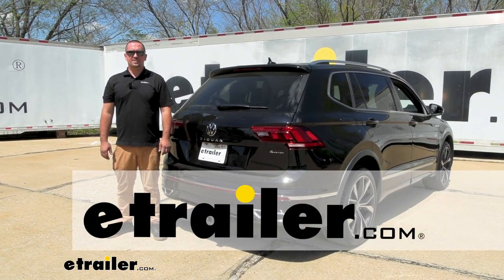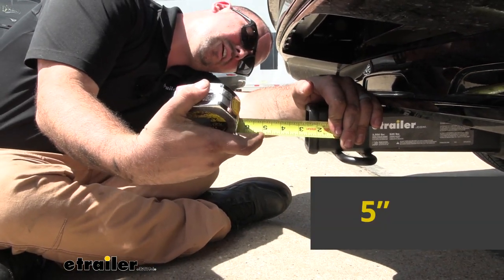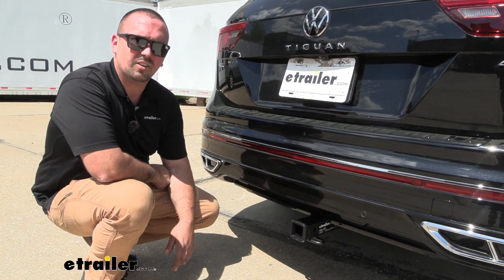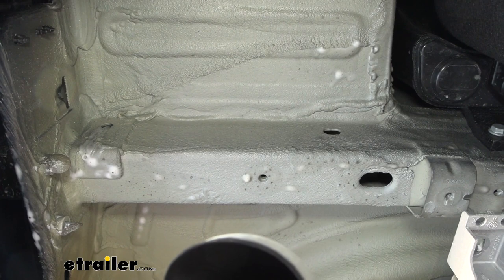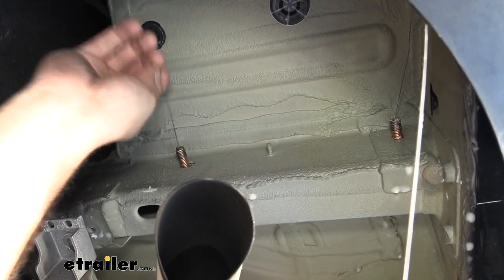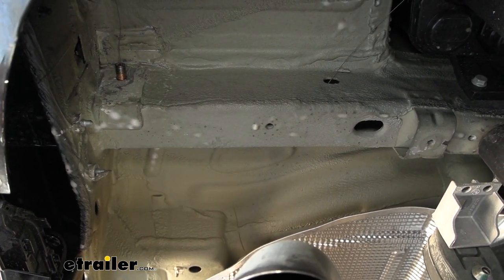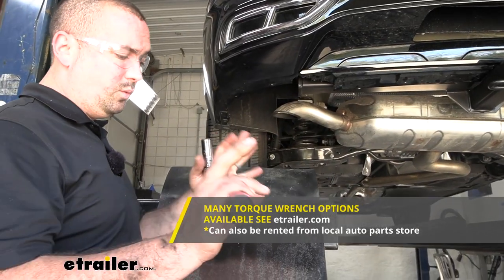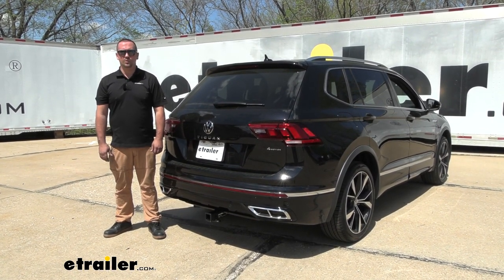Beginner’s Guide to Installing the etrailer Trailer Hitch Receiver on a 2023 Volkswagen Tiguan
Hello neighbors, it's Brad here at etrailer.  And today, we're taking a look and installing the etrailer trailer hitch receiver on a 2023 Volkswagen Tiguan.  Now this is what your hitch is gonna look like when it's installed.  And the great part about this is it's a hidden cross tube, meaning the only thing that's gonna be hanging down and visible is gonna be the receiver tube opening.  Now, this is a two inch by two inch receiver tube opening, which is gonna be in a great option.  It's kind of the universal size that you see on a lot of hitches, so that means you're gonna have plenty of bike racks, cargo carriers, and ball mounts to choose from.

Now, when putting those in place, you will need a pin and clip, and it's gonna be a 5/8 pin and clip, which is not included with the hitch.  A lot of times when you pick up accessories, they'll have one included, but if you already have the accessories and need to get those in place, we have plenty of options available here at etrailer including locking ones, which is really nice if you plan on leaving your accessories loaded up on your hitch, you can lock that in place and know that no one's gonna walk away with it.  Now, if you plan on towing a trailer, you do have rolled style safety chain loops here.  Nice and open to put a standard S hook or even a larger clevis style with ease.  Now speaking of towing, if you plan on pulling a trailer you want to check the vehicle's owner's manual to see what it's capable of towing and compare that with what the hitch is rated at.

And this one is rated fairly decent at 3,500 pounds which is gonna be the weight of the trailer plus the accessories loaded onto it.  Now you also have a tongue weight rating of 525 pounds which is gonna be that downward pressure that's put on the receiver tube opening.  And that's really gonna be your suspended accessories like your cargo carriers or bike racks.  And with that weight capacity you could easily put a four bike bike rack loaded up and it shouldn't over weigh that 525 pound limit.  Now again, if you do plan on towing compare the number of the vehicle and the hitch and take the lower of those two so you stay safe.

Now measuring from the center of our hitch pin to the furthest point of the rear fascia looks like we're coming right in at about five inches.  And that's gonna be important when choosing accessories because some of them, when they stow like your cargo carriers or bike racks, they'll tilt up and you wanna make sure you're not making any contact with your rear fascia while folding them up.  But this one, it protruded enough to where you should be okay.  Now we'll also check our ground clearance here and this one comes in right at about one foot.  Now that's gonna be important not only for just loading accessories, but also choosing if you need a rise or a drop for a ball mount.

Now keep in mind with your suspended accessories they are gonna be extending past the vehicle.  So as you go up an incline they're gonna want to tilt towards the ground.  So keep that in mind when loaded up anytime you go up an incline or on any rocky or rough terrain.  Now if you're wondering if your hands-free lift gate is gonna work with the hitch, the answer is yes.  Now as far as installation goes, this one isn't too terribly bad.  You're simply fish wiring up four bolts into the frame rail to mount the hitch up.  You do need to lower the exhaust to gain access to be able to get the hitch in place.  Now from the factory, Volkswagen puts undercoating on there and that does create a little bit of tolerance issues.  So I highly recommend scraping the frame rail to clear that off before trying to raise the hitch up in place.  And also something that we ran into is a little bit of clearance issues here.  It was initially kind of pushing up on the bottom part of the rear fascia, but just a little bit of trimming went a long way to kind of gain that clearance that we needed.  Now I'm gonna walk you through step by step and you can follow along just to make sure that we get your hitch installed in your Tiguan.  Now to begin our installation we're gonna be removing the plastic shroud that's in between the muffler and then attaches to the rear fascia.  And this is gonna allow us to have that space for the hitch to live so we will not be putting this back up.  So once we remove it, you can set that aside.  And to get this off pretty easy you have some Torx bits that run along the bottom here.  So with the T25 Torx bit we'll go ahead and get these removed.  So just work your way along this edge.  It looks like we have five of them.  There's also gonna be two 10 mi